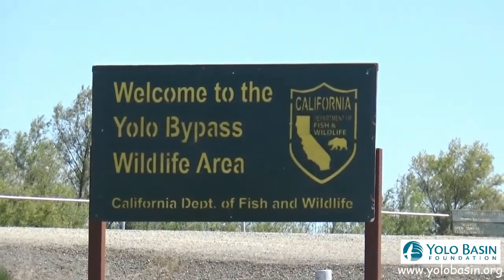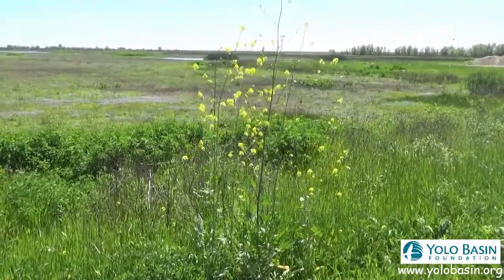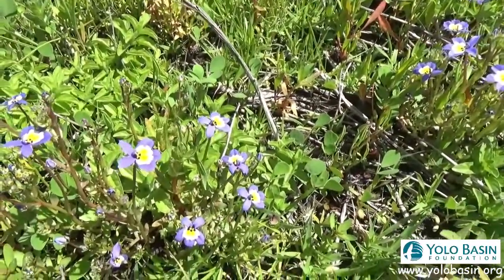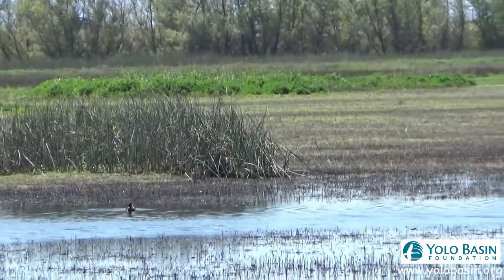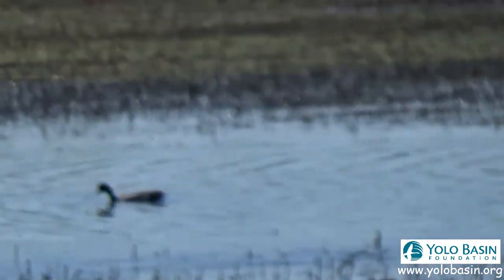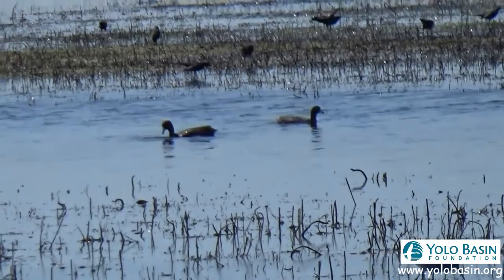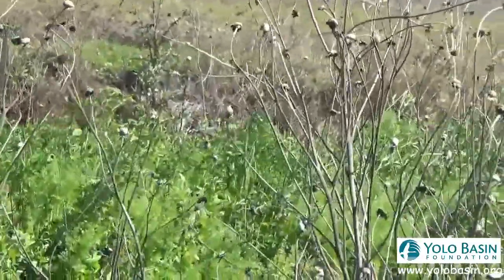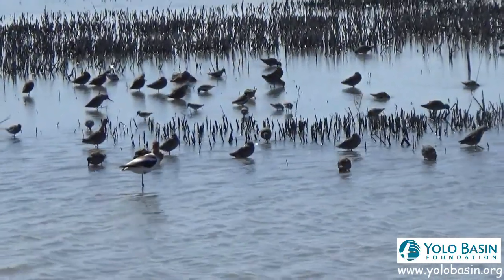Virtual Tour of the Yolo Bypass Wildlife Area for Earth Day 2020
Discover the Flyway from Home – Resources for Teachers, Parents, and Students

Enjoy this virtual tour of the Yolo Bypass Wildlife Area. Since classes are not able to come on their field trips to visit the wetlands, due to the current Shelter-in-Place order during the Covid-19 pandemic, we decided to bring the wetlands to the young and the young at heart.

This is a child friendly educational look at the wetlands in Davis, CA. You will see plants and birds that depend on wetlands, and leard a bit about them. View downingia, mustard, coot, ducks, shorebirds, egrets, and a Great Blue Heron.

Is a coot a type of a duck? Why or why not?
How big is a Great Blue Heron?
What are the shorebirds doing out there? I thought they lived at the beach.

Be sure to come back soon to watch the night flight of the bats.